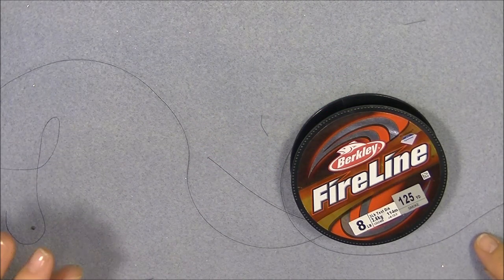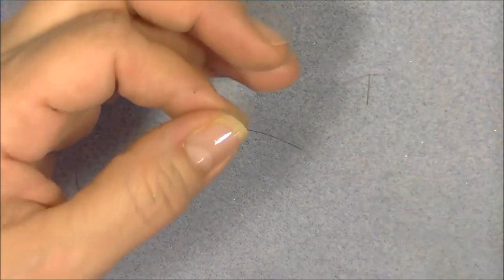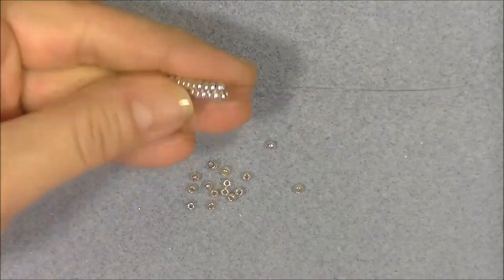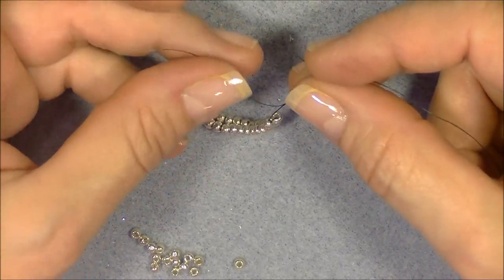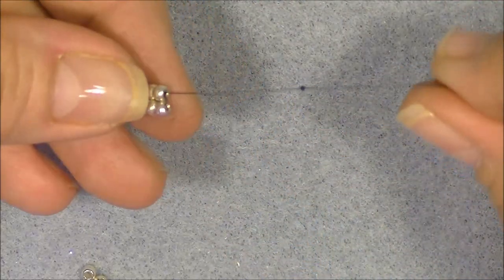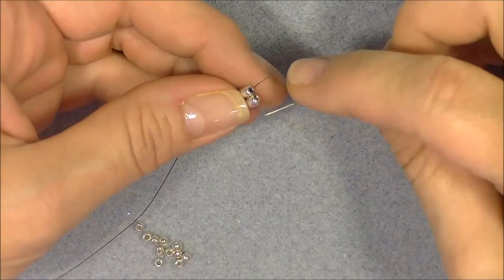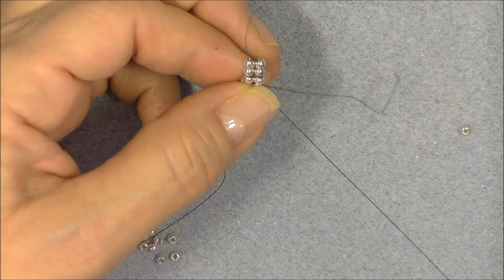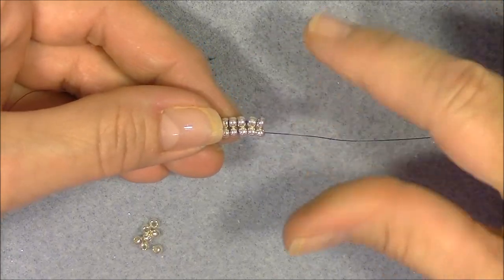Video #4 Threading a beading needle and adding thread to a project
In this video I will show you how to thread a beading needle. I will also show you how to extend Fireline and how to tie unto to your project to add thread when you run out.